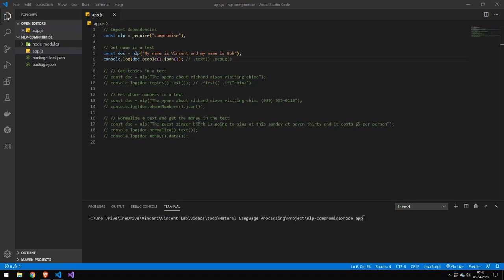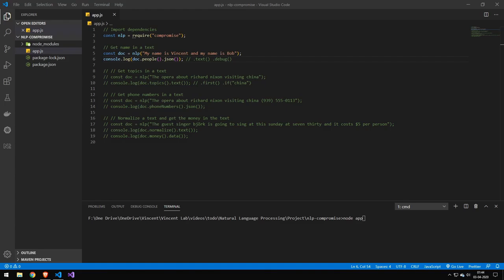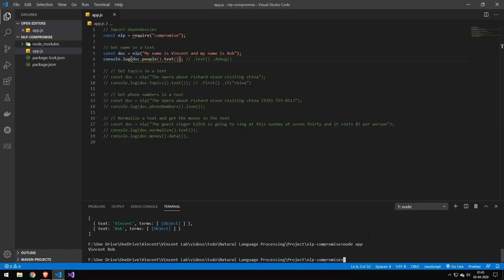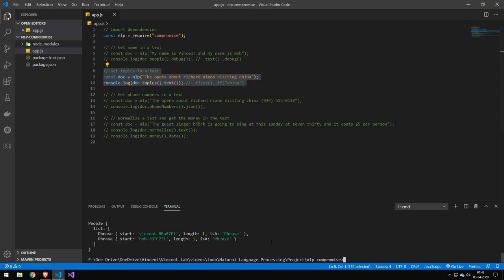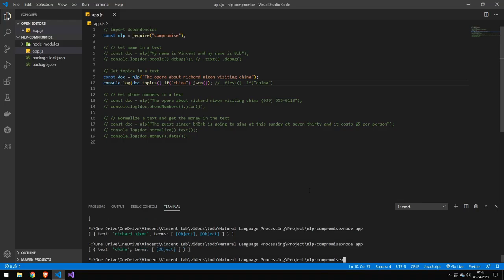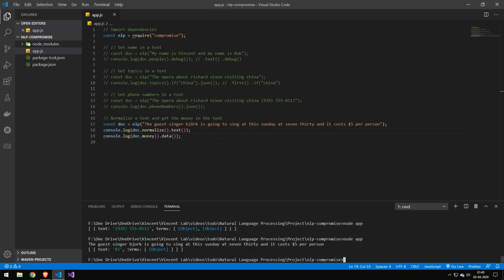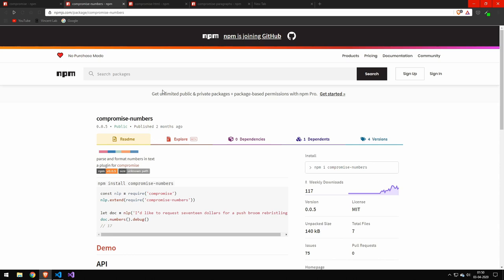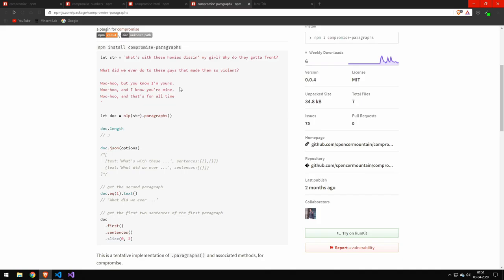How to Work with Text Using Natural Language Processing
i have explain in this video how to do work using text language processing